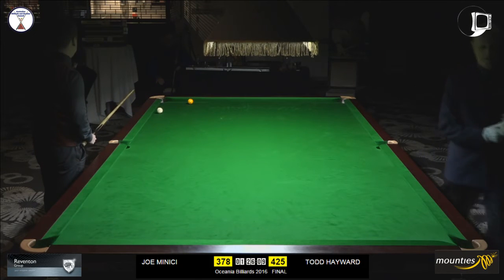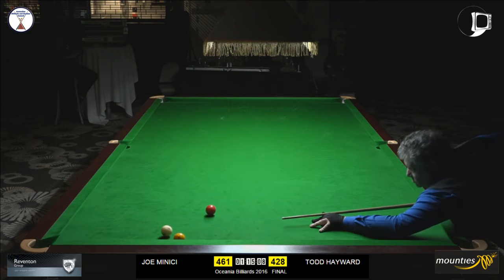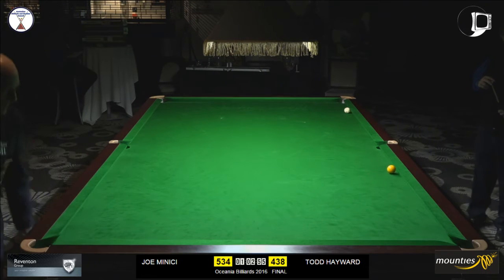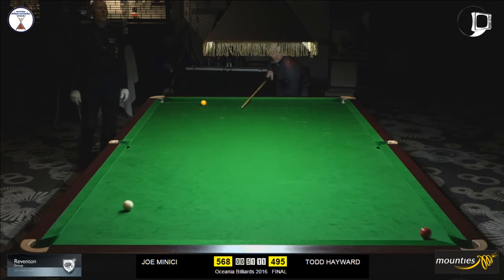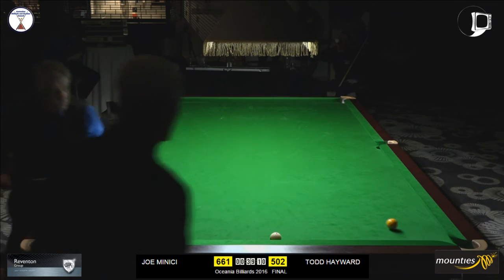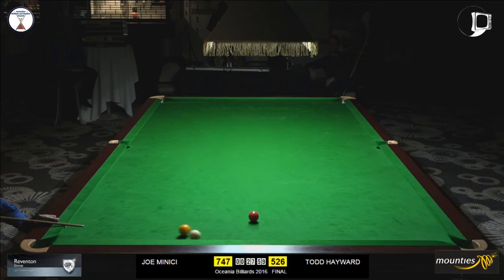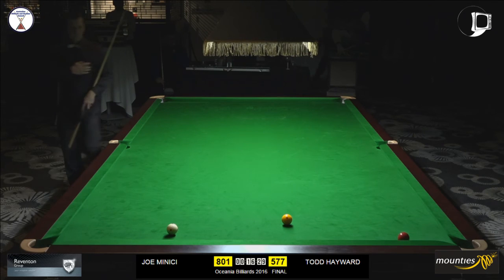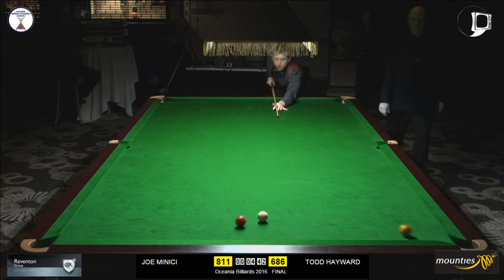Oceania Billiards 2016 | Final | Joe Minici v Todd Hayward Part 2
Commentary: Peter Tankard and David Pitt